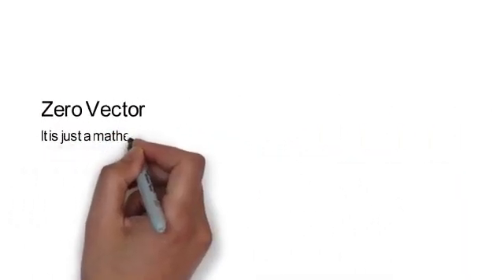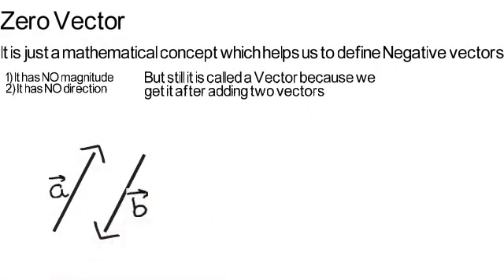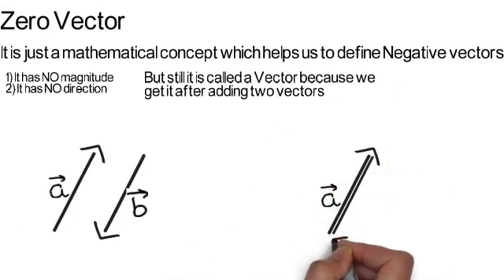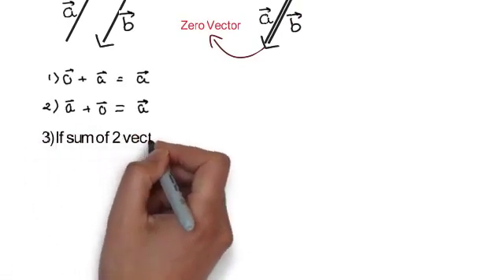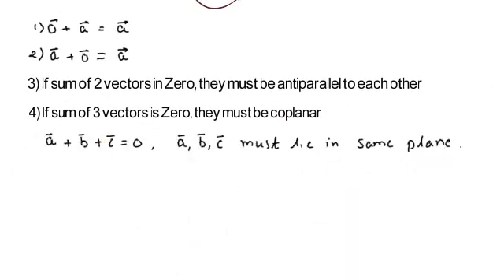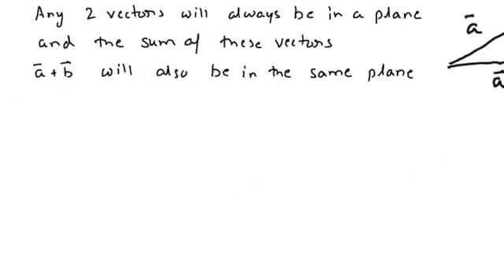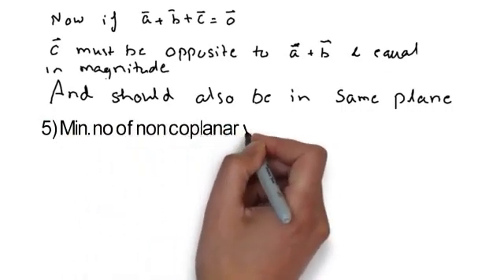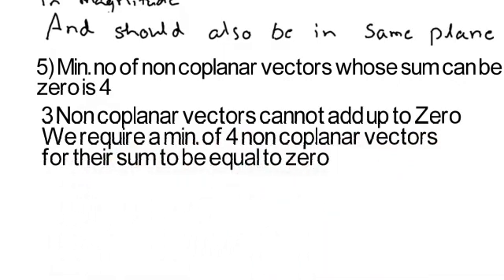Zero Vector or Null vector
Zero vector/ Null vector and its properties

In this lecture we are going to discuss the properties of zero or null vector.
A zero vector is a mathematical concept which helps up to define the concept of negative vectors.

A zero vector has no magnitude , a Zero vector has no direction. Still it is called a vector because we get a zero vector after addition of two vectors. A zero vector or null vector therefore has only mathematical requirement.

If sum of 2 vectors is zero vector, they must be anti parallel to each other.
If sum of 3 vectors is zero vector they must be coplanar.
That is 3 non coplanar vectors can never sum up to give us a zero vector.
And the min no. of non coplanar vectors whose sum can be zero vector is 4.

Further if zero vector is added or subtracted to a vector, the sum will be the vector itself.